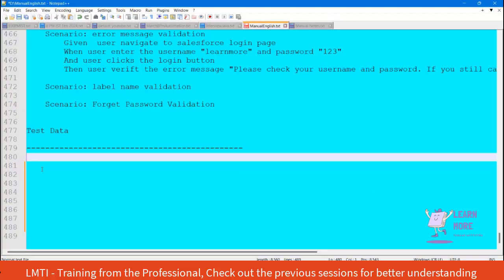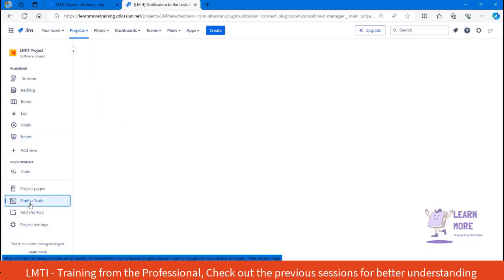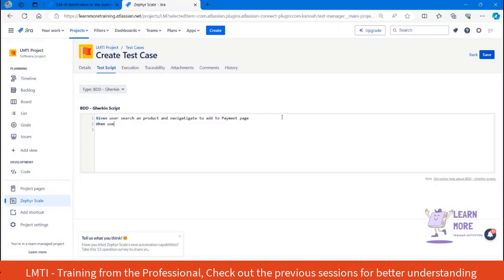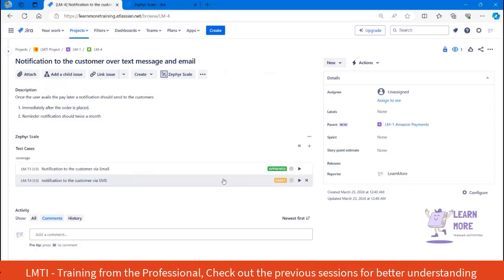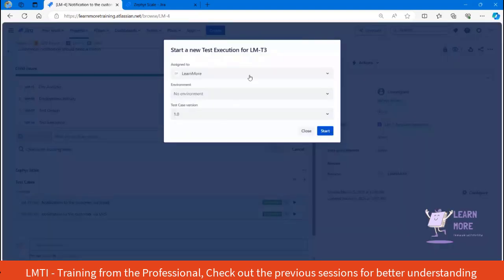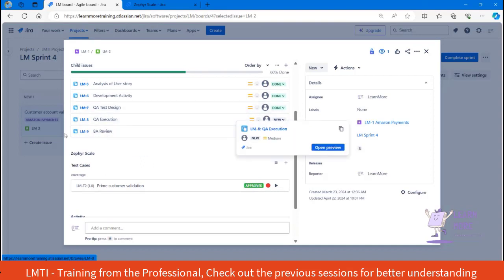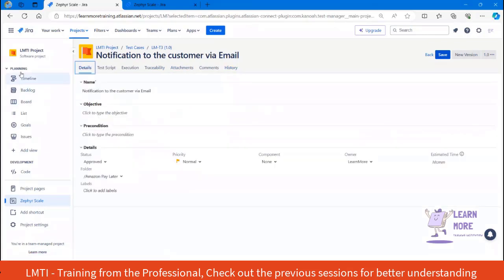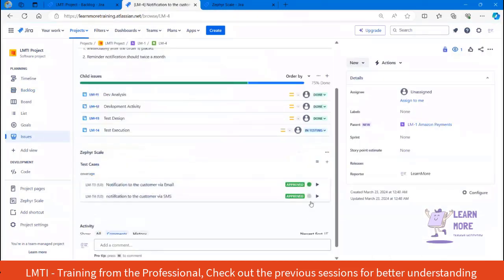12. Mapping of Test cases / Test Scenarios to User story in a Jira Tool | LMTI MT12